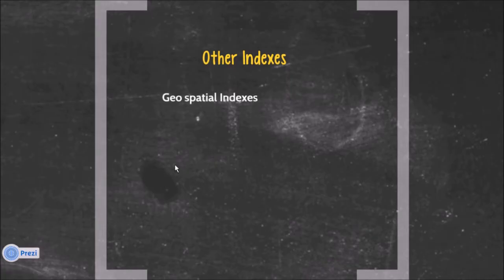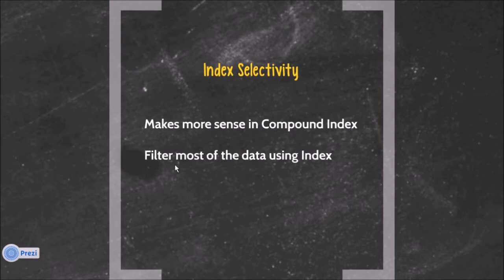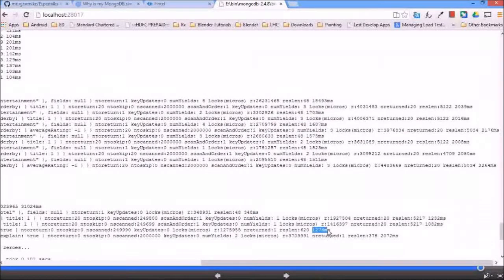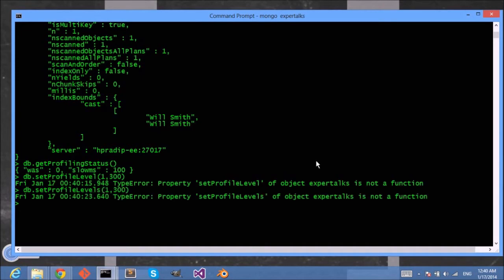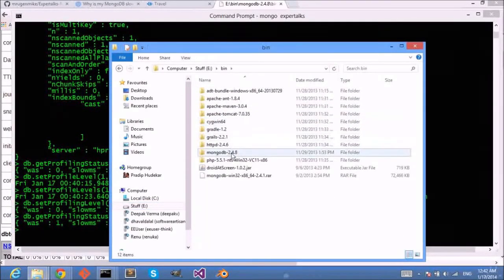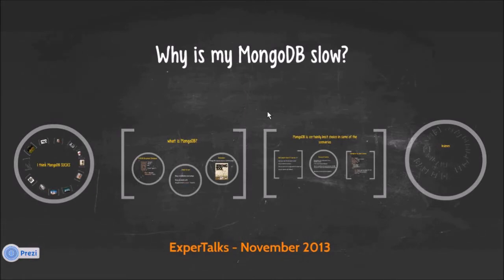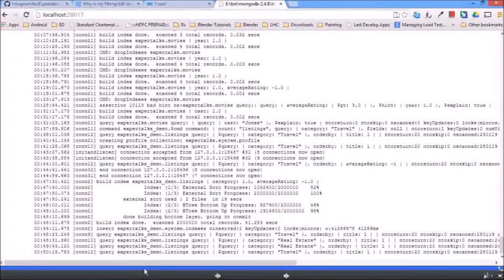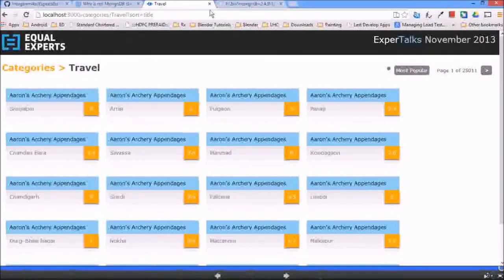ExpertTalks India Nov 2013: Why is my MongoDB slow? - 4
Part 4 focues on performance aspects of indexing. It talks about improving the perfomance of queries by optimizing the Compound Indexes and with the help of hints. The speakers discusses various ways to indentify slow queries using server log and logging levels